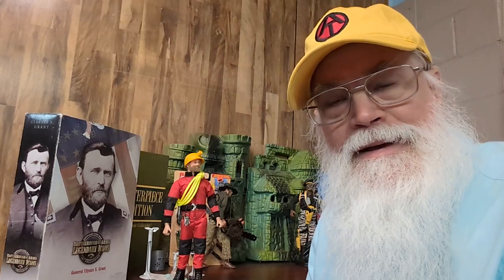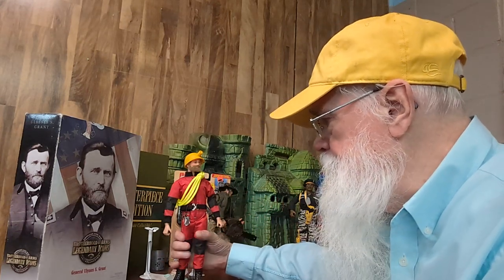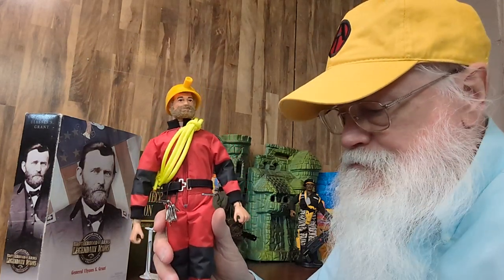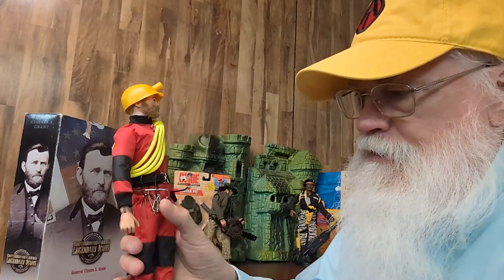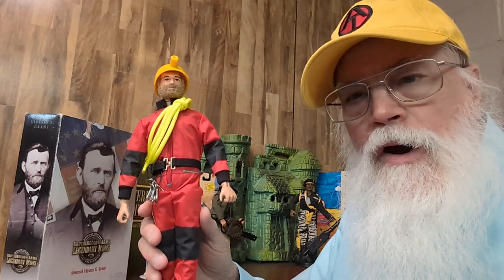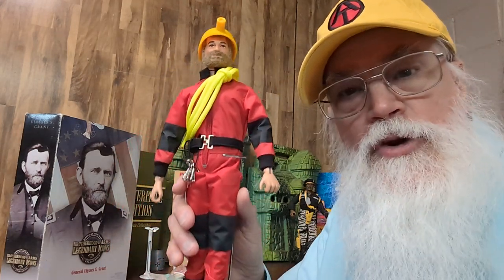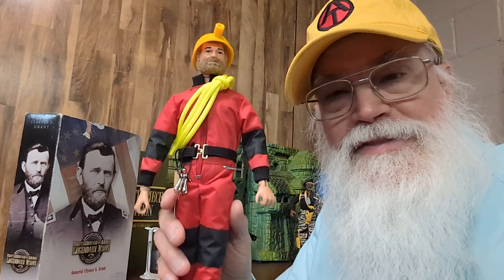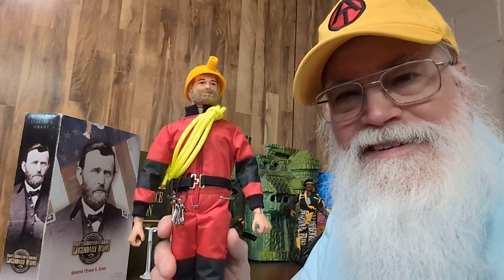2017 Toylanta's Exclusive Action Figure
Adventure to the Center of the Earth